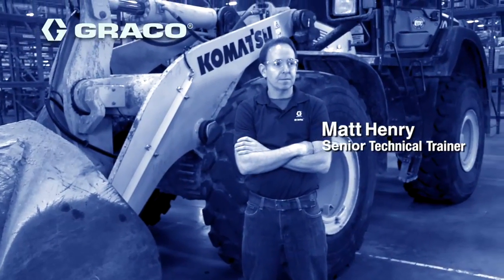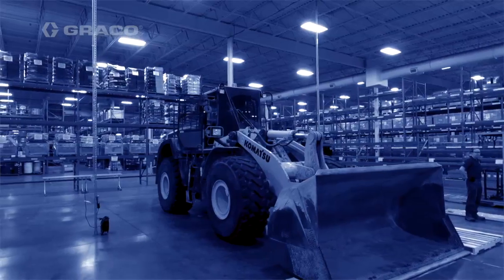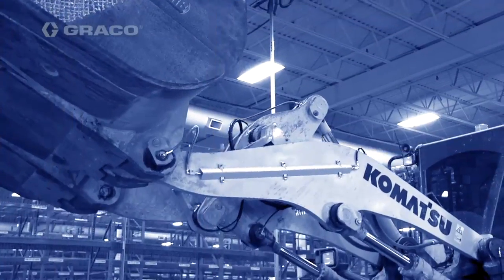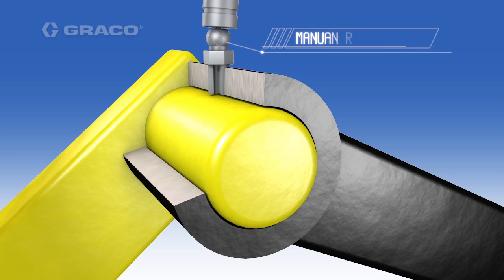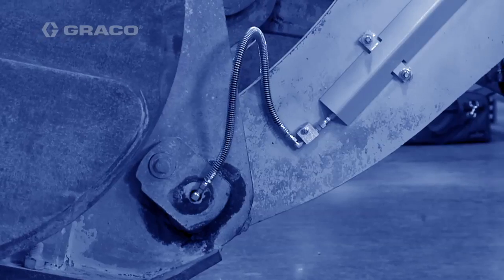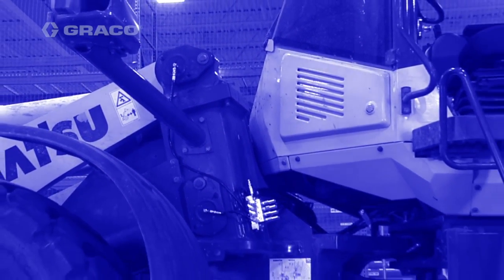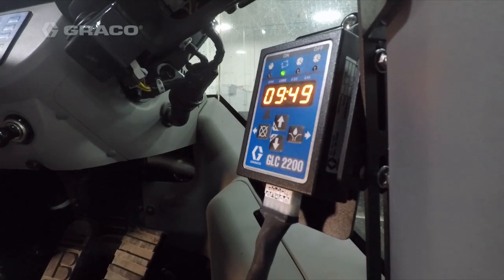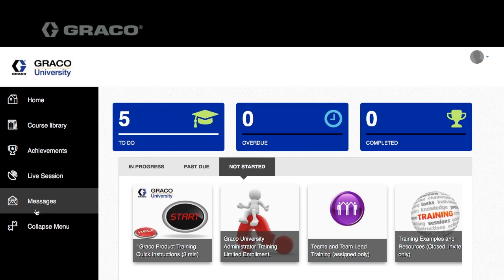G3 Auto Lube System Install on Komatsu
Graco G3 Automatic Lubrication System Kits on Komatsu equipment.